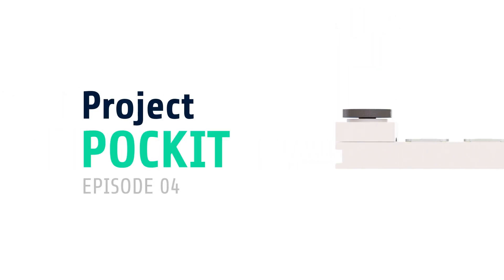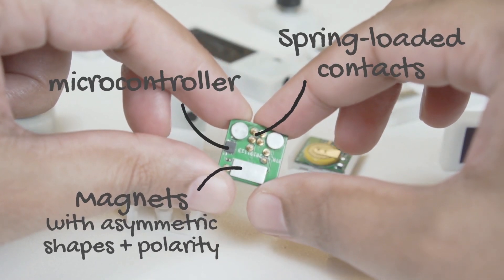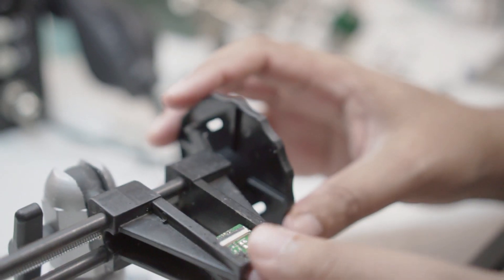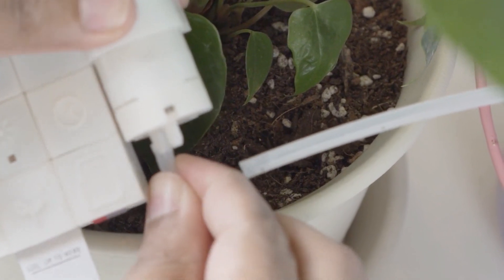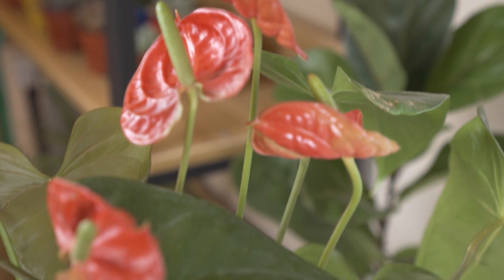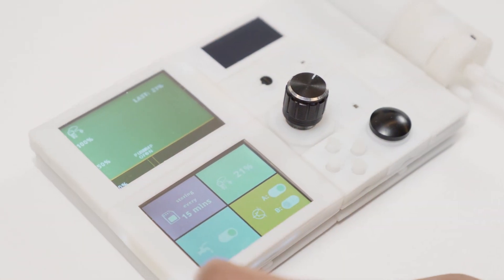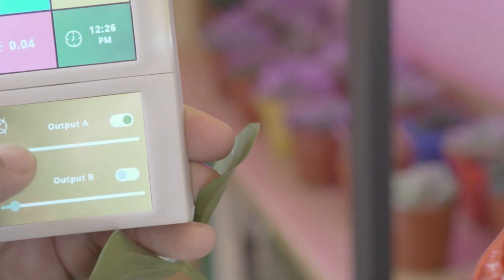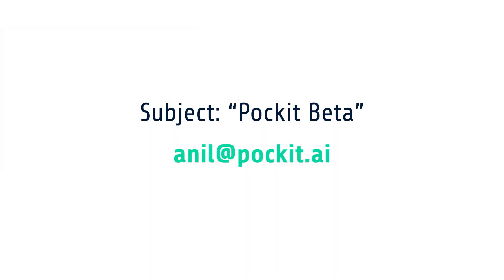Smart Indoor Gardening in minutes — Wireless, Automatic (Project POCKIT)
This video shows POCKIT applied for a powerful indoor-gardening application, much more easily than soldering and wiring up a bunch of breakout boards with an Arduino or Raspberry Pi.